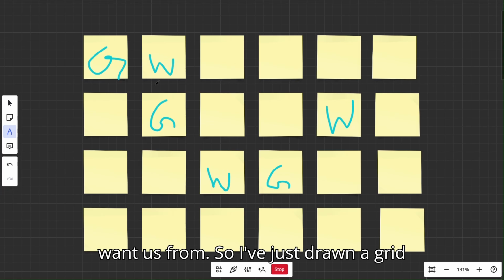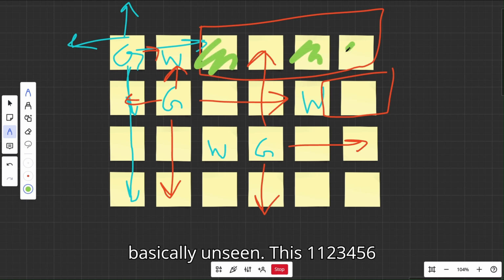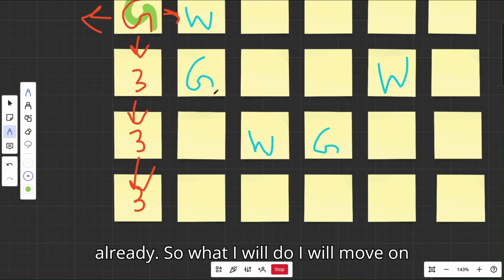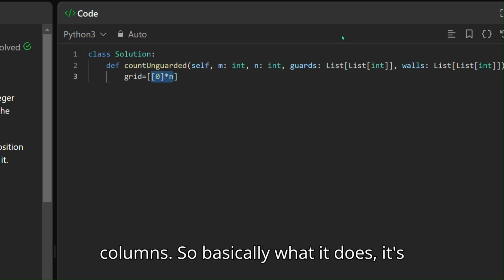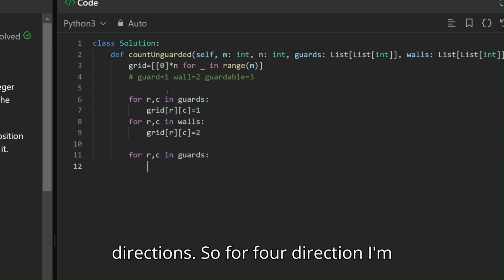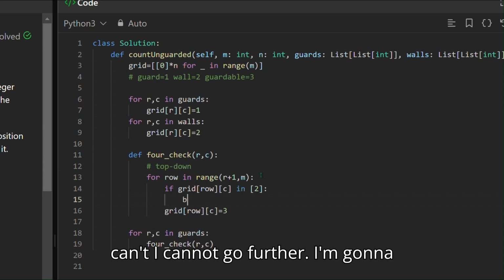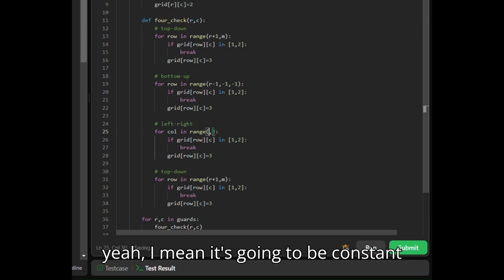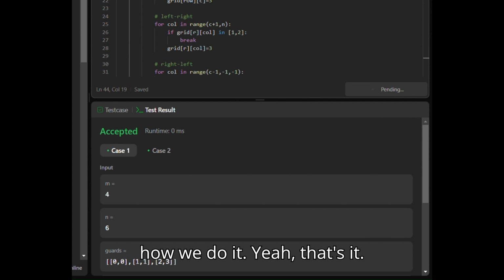2257. Count Unguarded Cells in the Grid - Leetcode daily challenge